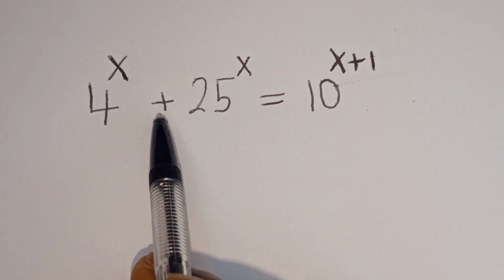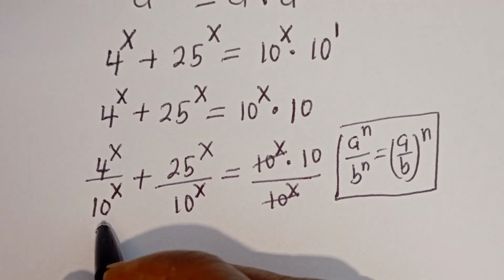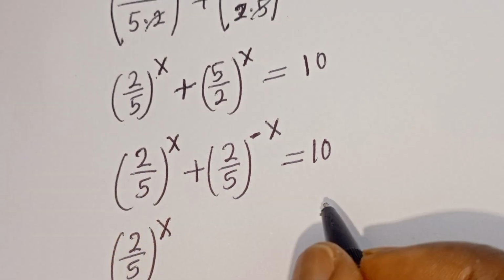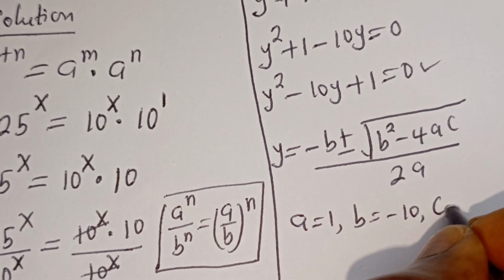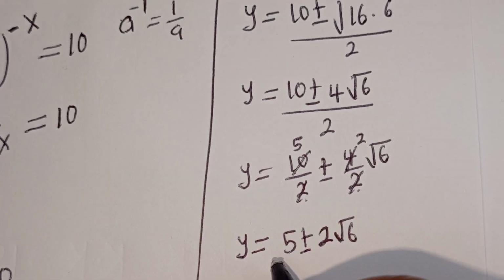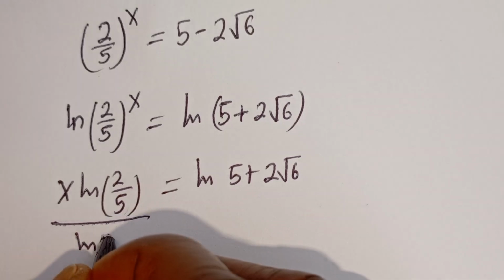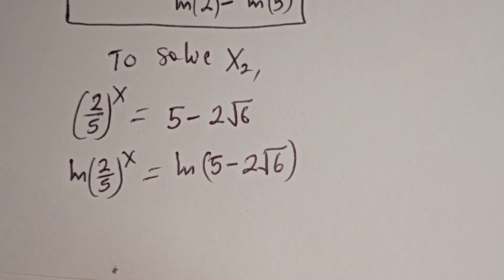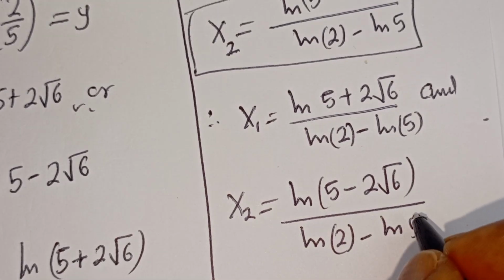Russian | Can You Solve This?? | A Nice Math Olympiad Problem | 99% Failed This